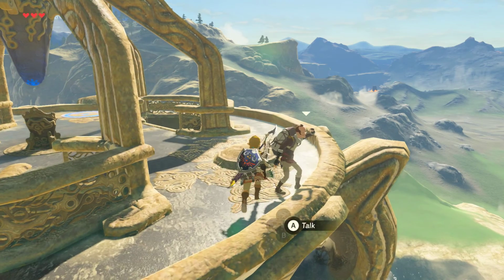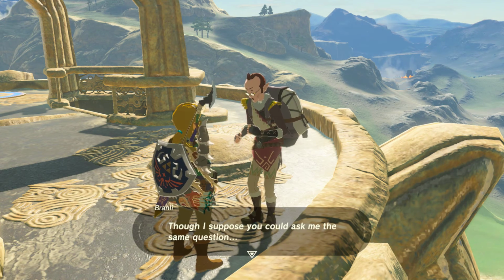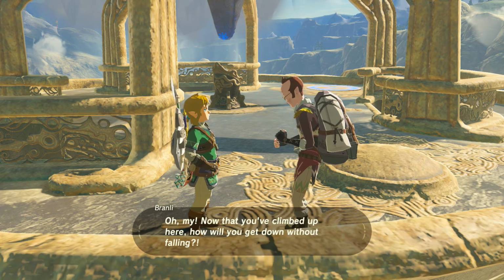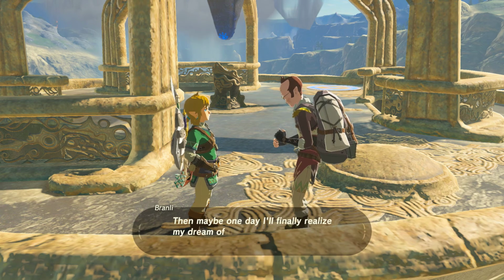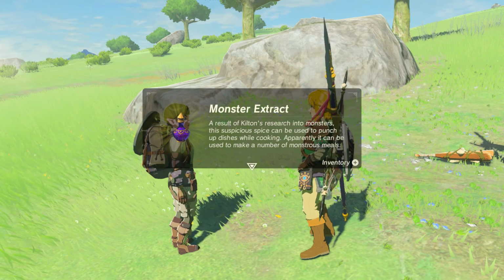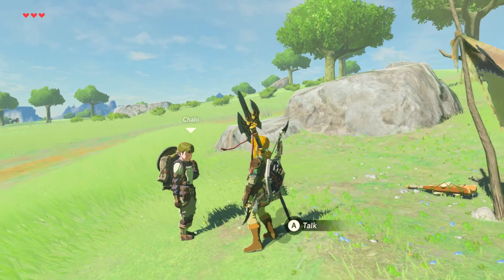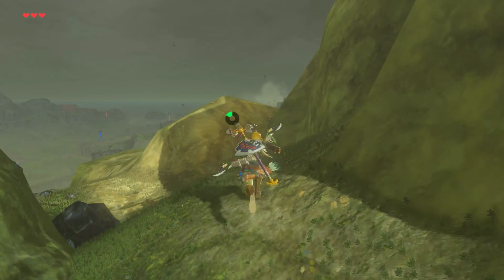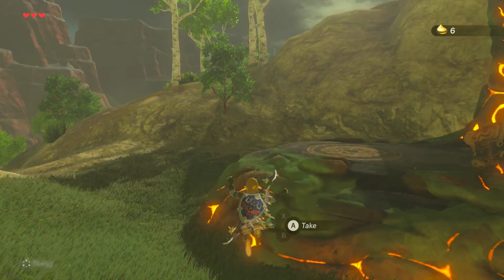Zelda Breath of the Wild - 15 - Shocking Ridgeland Tower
Hi Mum!

I make it up Ridgeland tower with all the electric wizards! I also start on my way to the swinging shrine.

Love you!